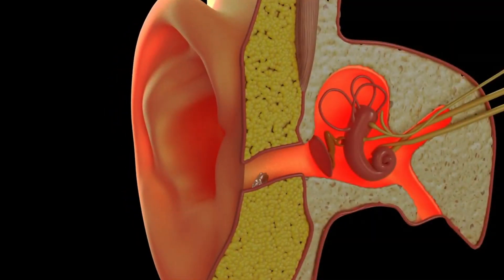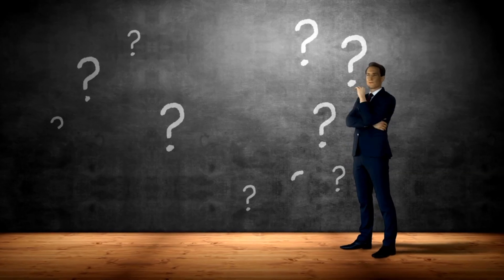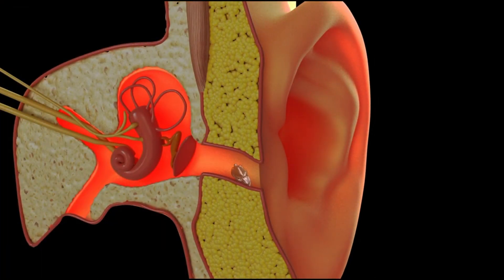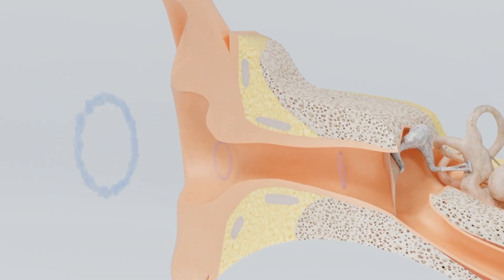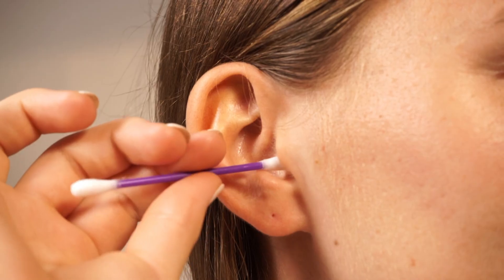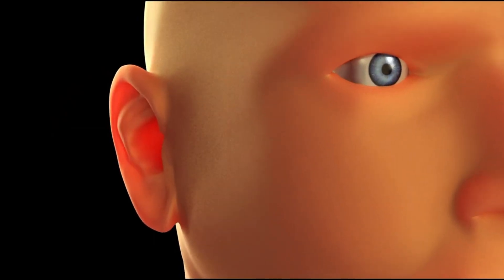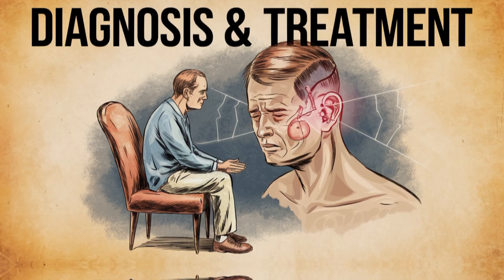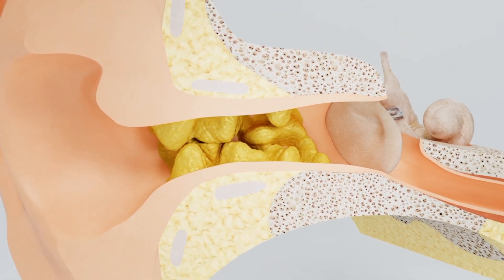Ear Wax Removal | Function of Cerumen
Cerumen, commonly known as earwax, is a yellowish, waxy substance produced by the ceruminous glands in the ear canal. It plays several important roles:

Functions of Cerumen:

1. Protection: Cerumen helps protect the ear canal from dust, debris, and microorganisms. It traps particles that could harm the delicate structures of the ear.

2. Lubrication: It provides moisture to the ear canal, preventing dryness and irritation.

3. Antimicrobial Properties: Cerumen has antimicrobial properties that help prevent infections by inhibiting the growth of bacteria and fungi.

Diseases Related to Cerumen:

1. Cerumen Impaction: This occurs when excess earwax builds up and blocks the ear canal. It can lead to symptoms such as hearing loss, earache, tinnitus (ringing in the ears), and dizziness.

2. Otitis Externa: Inflammation of the outer ear canal, often caused by infection or irritation. While cerumen provides some protection, excessive moisture or the removal of earwax can lead to this condition.

3. Cholesteatoma: A growth of skin cells in the middle ear and/or the mastoid process, which can develop due to chronic ear infections and can sometimes be associated with improper earwax management.

4. Eczema or Dermatitis: Skin conditions affecting the ear canal can lead to abnormal cerumen production or build-up, causing discomfort and potential infections.

Maintaining appropriate cerumen levels is crucial for ear health. If symptoms arise, it is advisable to consult a healthcare professional for proper diagnosis and treatment.

The information provided in this video is for educational and informational purposes only and is not intended as a substitute for professional medical advice, diagnosis, or treatment. Always seek the advice of your physician or other qualified healthcare provider with any questions you may have regarding a medical condition. Never disregard professional medical advice or delay in seeking it because of something you have watched in this video.

If you think you may have a medical emergency, call your doctor, go to the nearest emergency department, or call emergency services immediately. The creator of this video assumes no responsibility or liability for any actions taken based on the information provided in this video